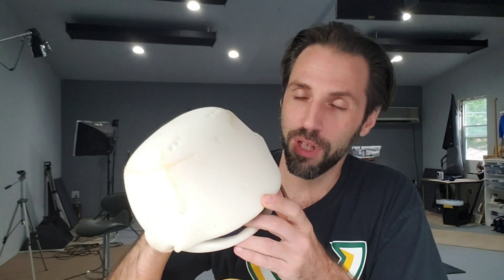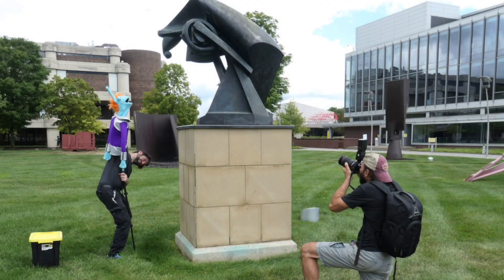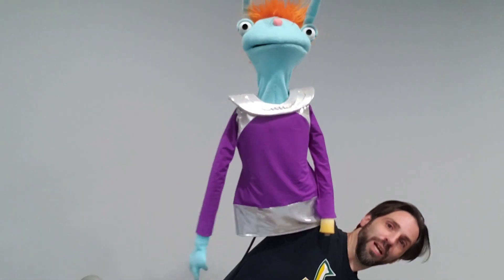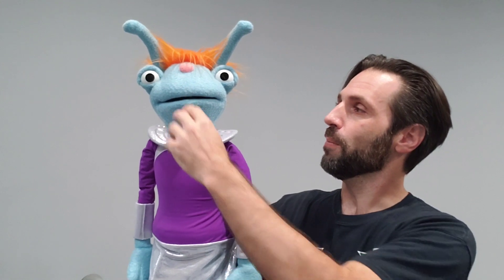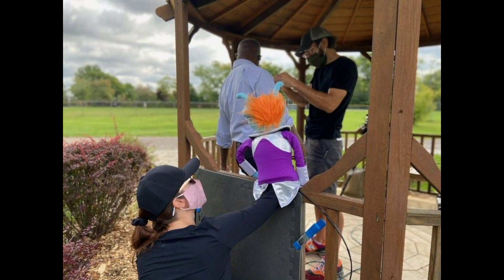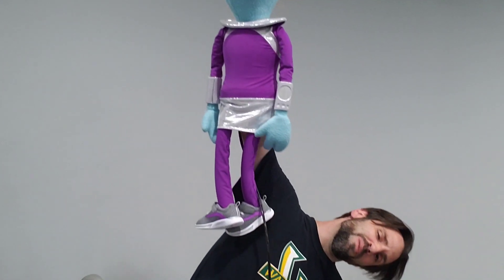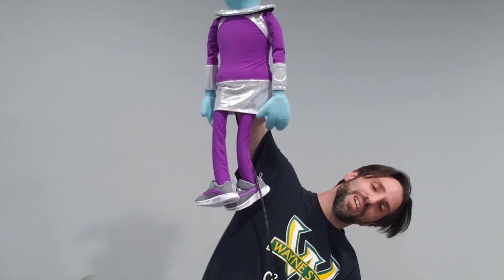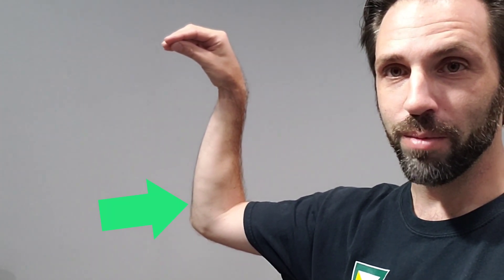What is the Best Size to Make a Puppet?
In this video, Jeff Jantz of describes the huge mistake he made when making his puppets. "I realized after hundreds of hours of work that my puppets were way too big!"  He also shares the system that works for him for determining the best size to build a puppet Based on the size of a puppeteer's arm. Watch this video and learn from Jeff's mistakes before you build your puppet!